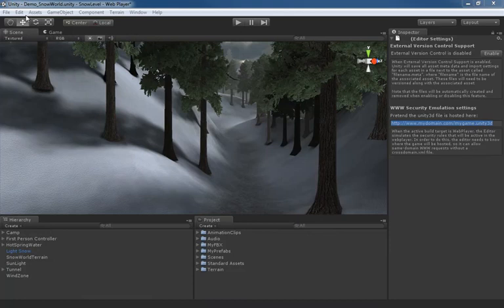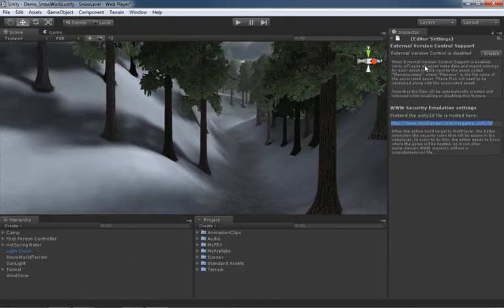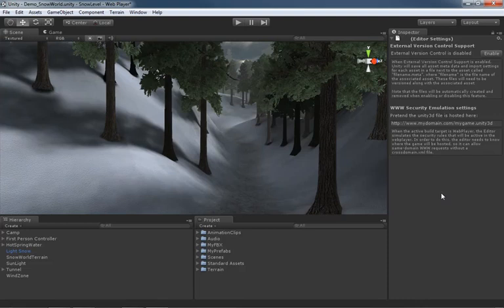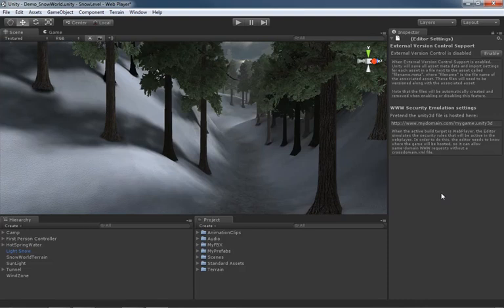🔴 Project Settings: Editor • Secondary Interface • Unity Game Development • Fundamentals • (Pt. 90)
Learn Unity Game Development for Beginners - Secondary Interface - Project Settings: Editor.

In this video we go into the Editor Manager panel, which contains a series of settings for the Editor itself, allowing you to set some key defaults.